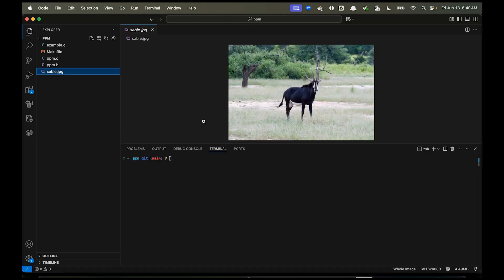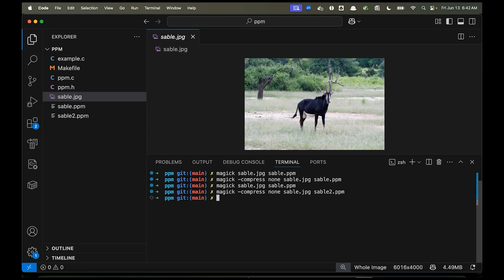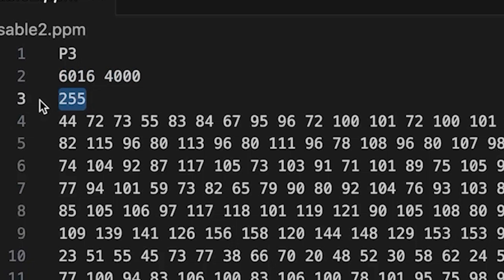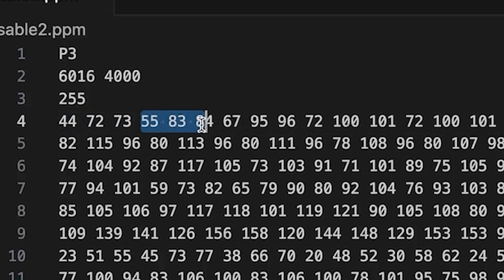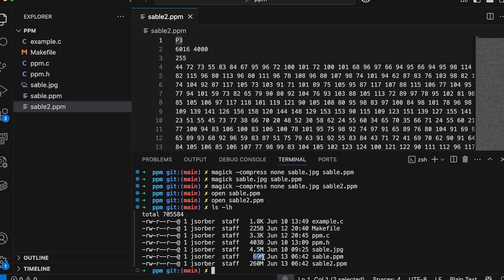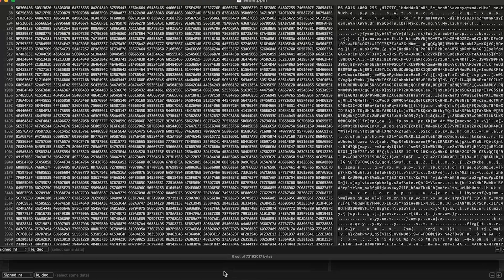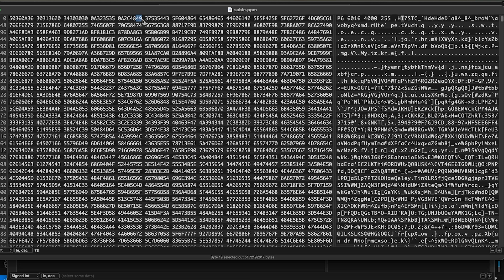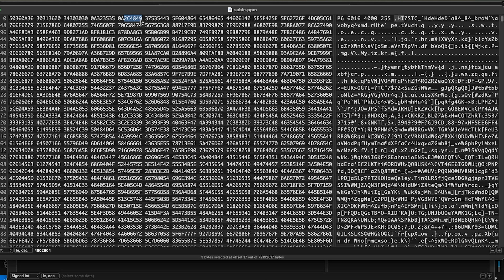PPM might be the best DIY image format (at least for beginners).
PPM might be the best DIY image format (at least for beginners) // Before you tell me I'm crazy — I know it's bloated — hear me out. PPMs are super simple. You aren't going to want to use them directly on your website, but for the beginner it's hard to beat how straightforward they are and how easy it is to get in and mess around with the images. This video describes two PPM formats (P3 and P6).

GiveInternet.org: consider giving the gift of Internet access and tech literacy. All donations made through the following link will be matched up to $30k USD.